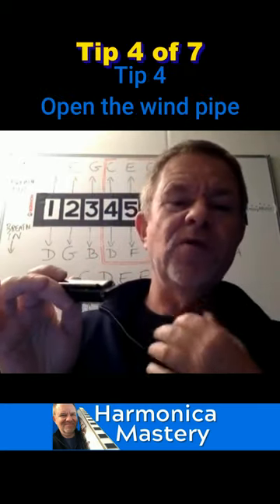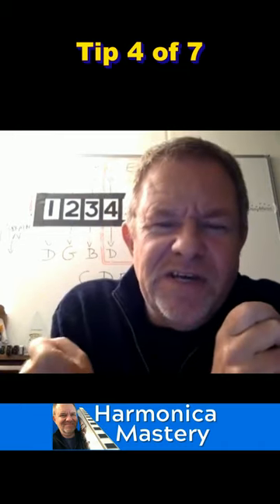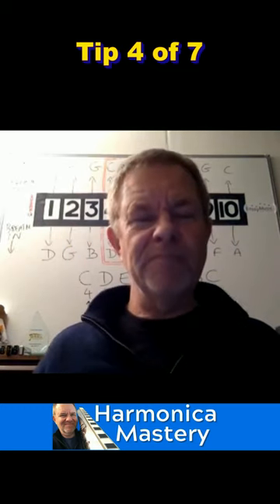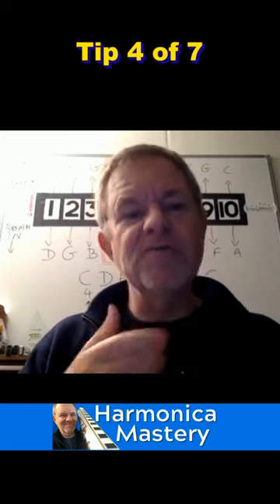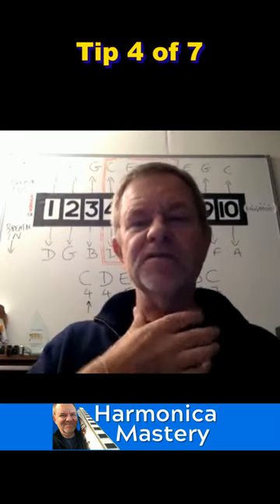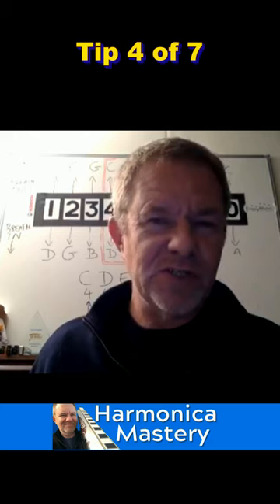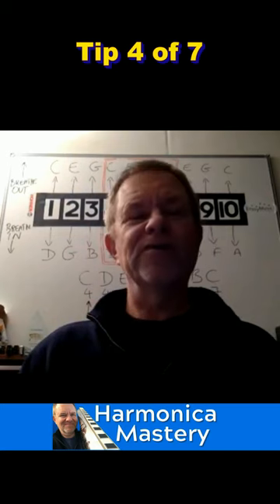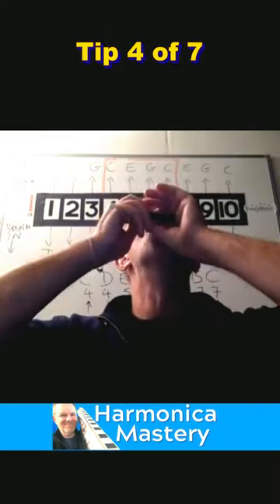Harmonica TONE Tip 4 of 7 " Open air way"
Harmonica TONE Tip 4 of 7 easy to follow series of videos show and tell.